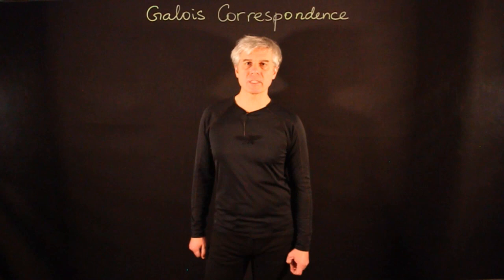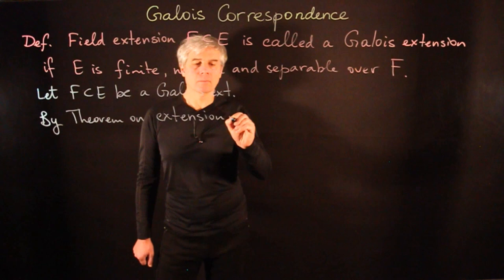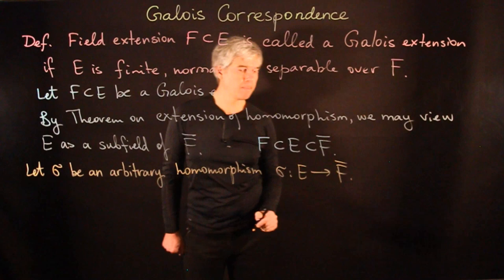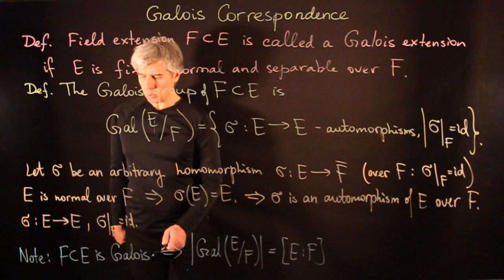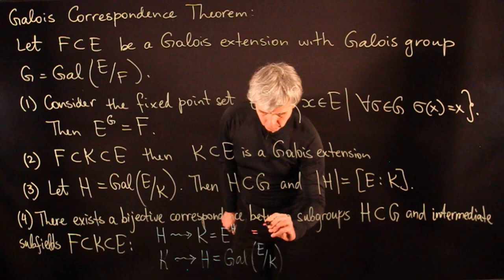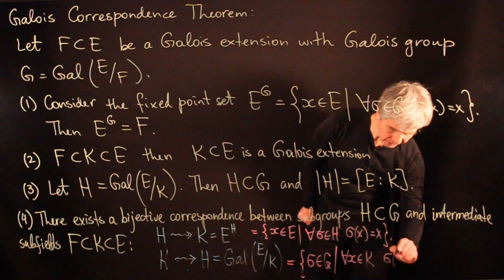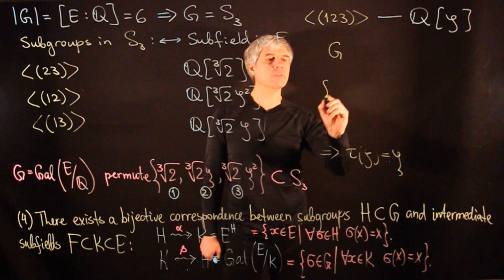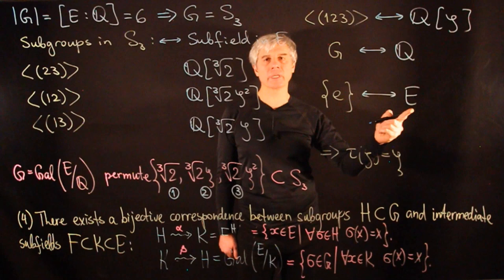Lecture 10 Galois Correspondence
In this lecture we prove a major theorem in Galois Theory - the Galois Correspondence Theorem, which establishes a correspondence between intermediate subfields of a Galois field extension and subgroups in its Galois group.
This is a lecture in a graduate course "Groups and Galois Theory".